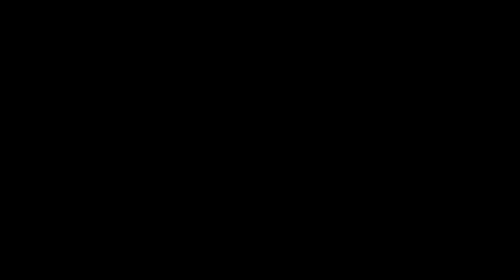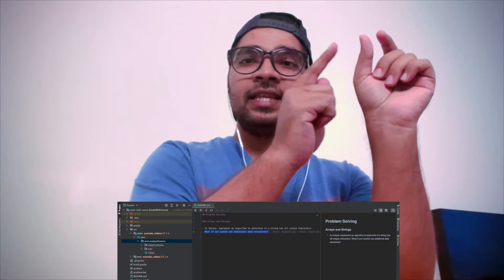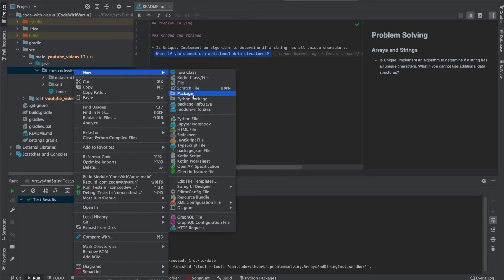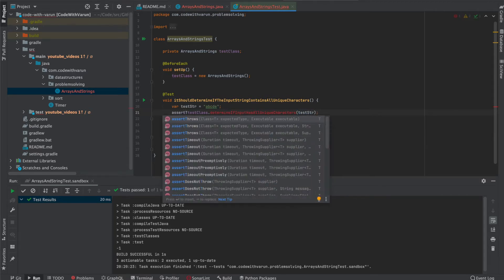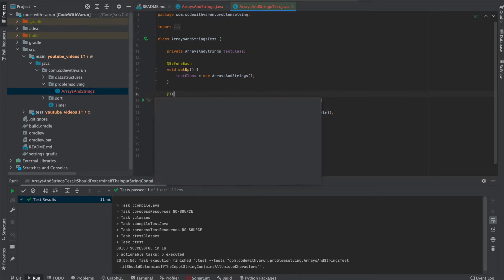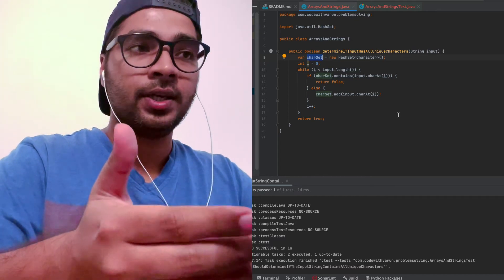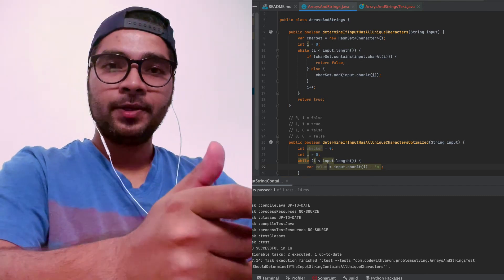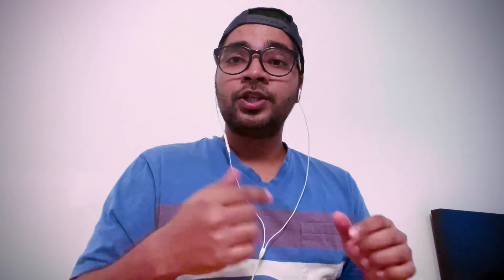Cracking The Coding Interview Unique String Problem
It is time to apply the data structure & algorithm knowledge to some problem-solving. The best way to start with problem-solving is by Cracking the Coding Interview problem set.

This question is from the chapter Arrays and Strings and this is one of the most widely asked interview questions in top tech companies.